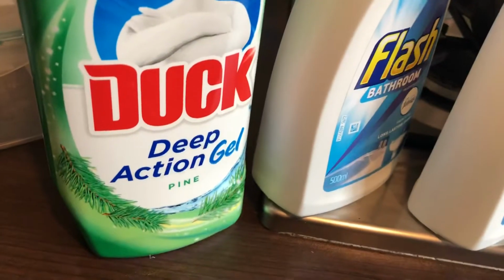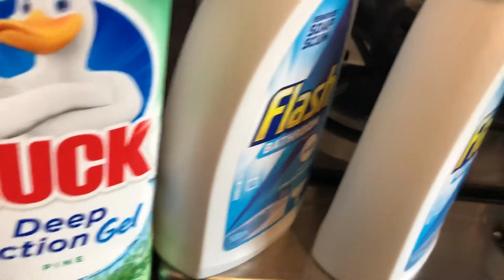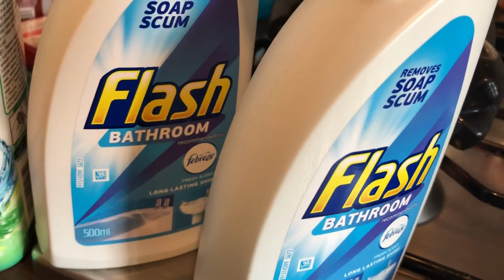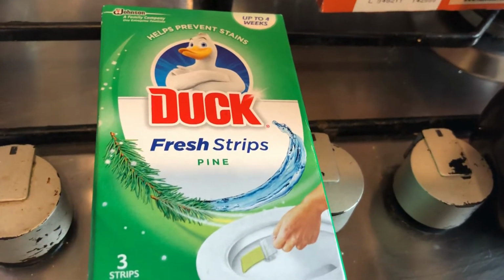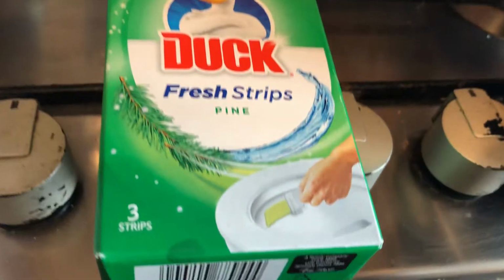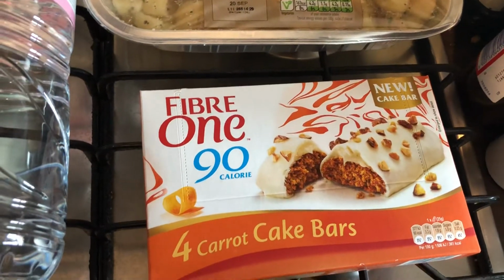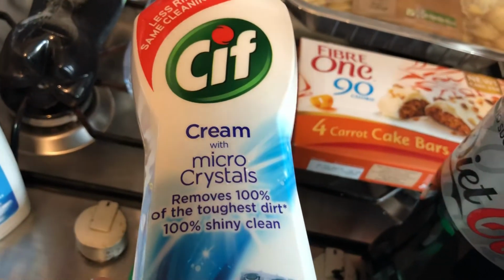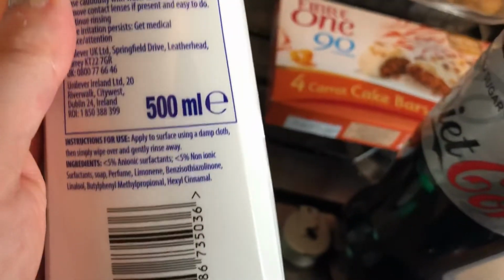Asda Daily Food Haul #328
Asda Daily Food Haul *More info below*

I am Melanie and I try and post a food haul every day, if I can.
Today's food haul is from Asda!

Filmed 17th September 2018